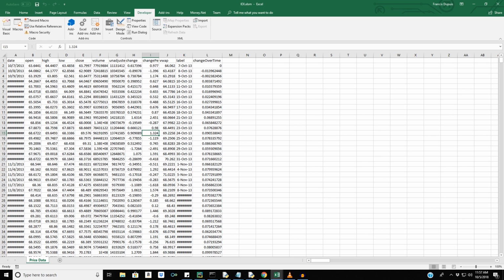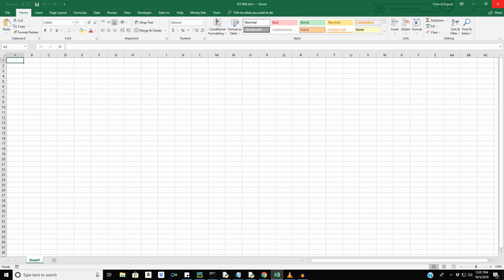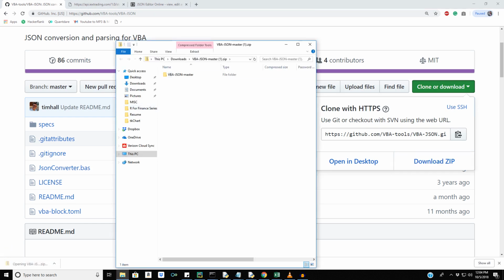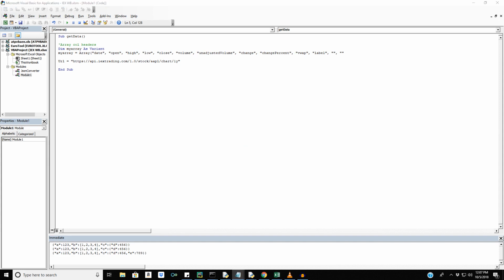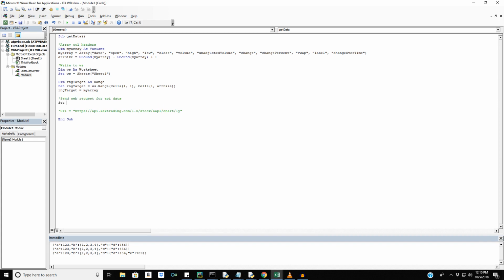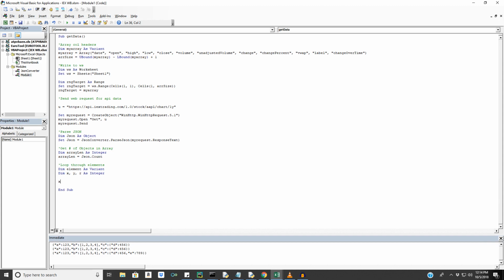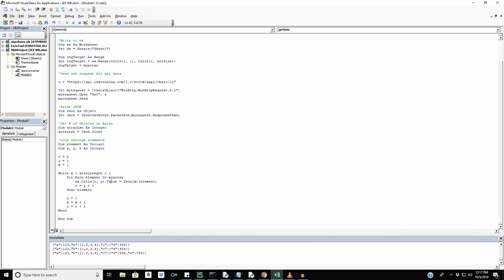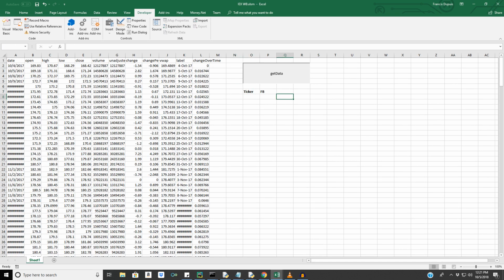Getting Free Stock Data via the IEX API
In this tutorial, we will learn how to obtain JSON data (in Excel with VBA)  from the IEX API as an alternative to the Yahoo API that was widely used but is now defunct.